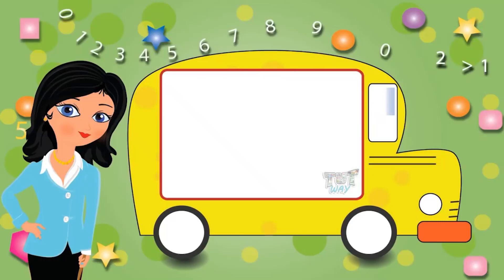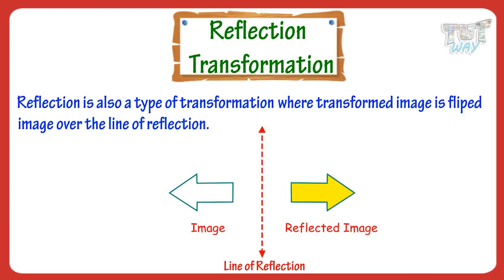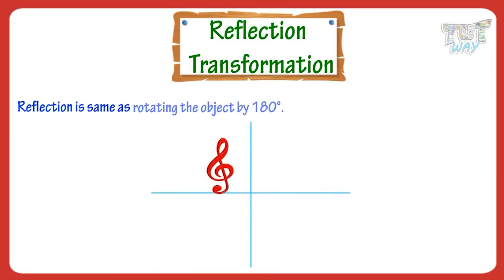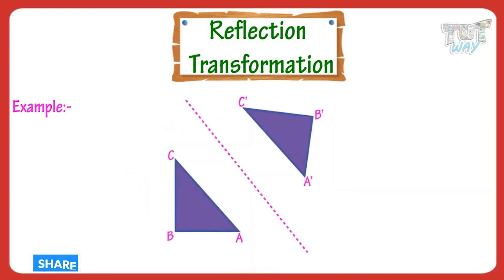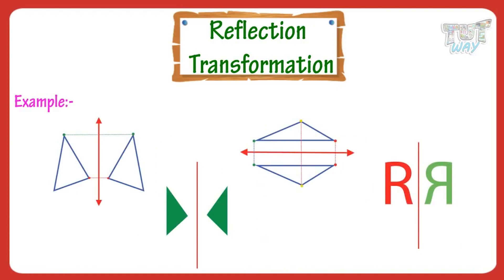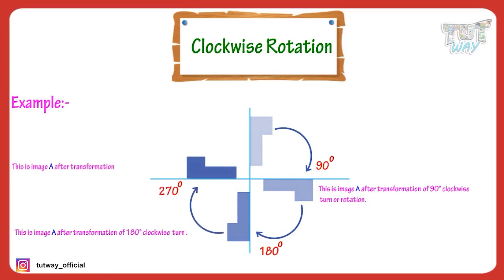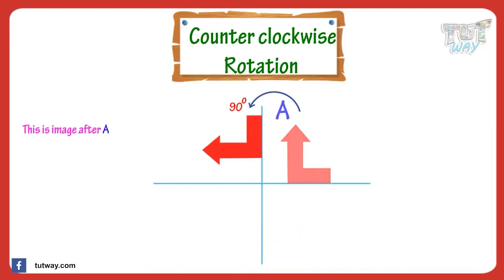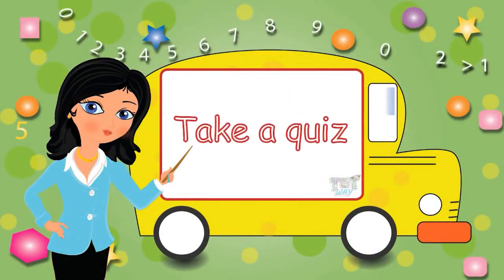Transformation | Reflection Transformation, Rotation Transformation | Example of Transformation Math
Transformation | Reflection Transformation | Rotation Transformation | Examples of Transformation | Math
Transformations: Reflection and Rotation | Math

This educational video explains about Transformation. This will help them a lot in their daily routine.

First of all, we know that transformation is any process that changes the position, shape or viewing angle, etc., of any shape.
There are different types of transformation depending upon the kind of change it's doing to the 2-d shape.
This video explains the two types of transformations: Reflection and Rotation.
Rotation turns the figure clockwise or anti-clockwise but doesn't change the figure anyhow.
Reflection is a type of transformation where the transformed image is a flipped image over the line of reflection.
Reflections are the mirror images as seen across a line or a point.
Watch the video for a complete explanation with examples.